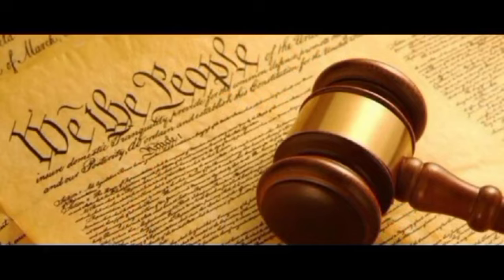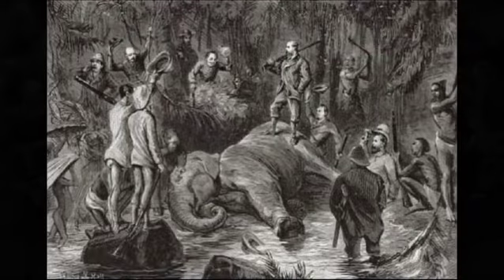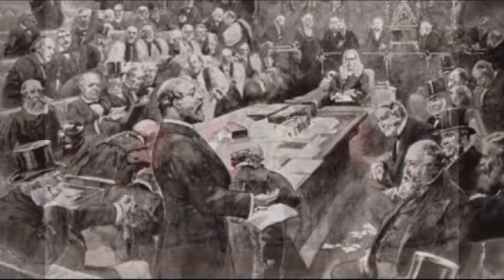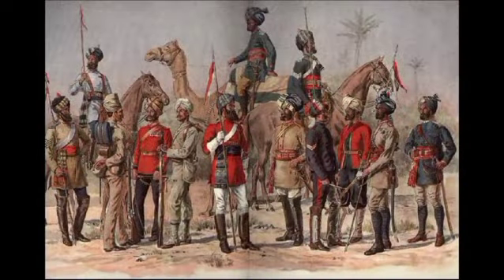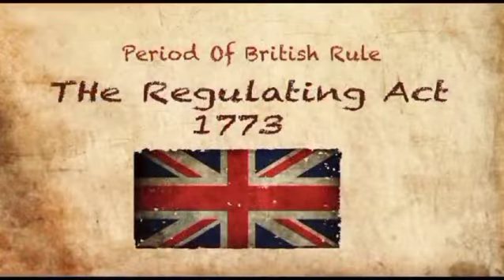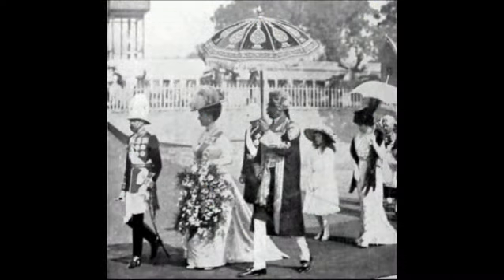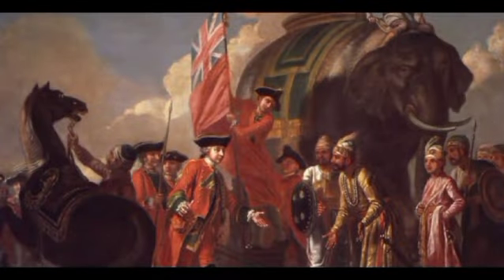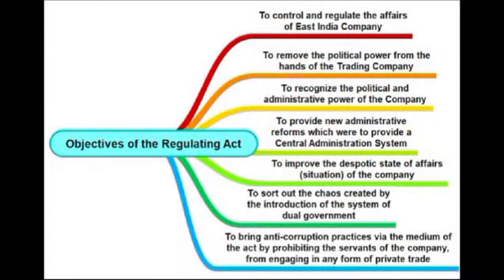Unknown History Of Regulating Act Of 1773|| 1773 ki Regulating Act Ka Agyaat Itihas